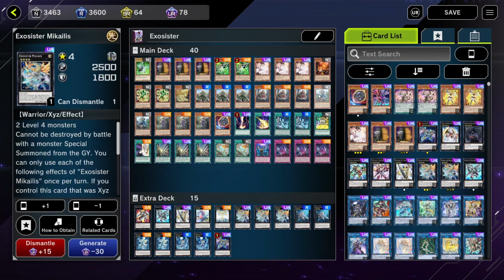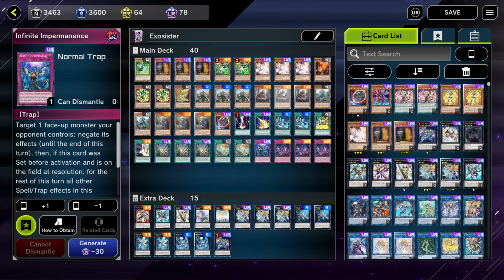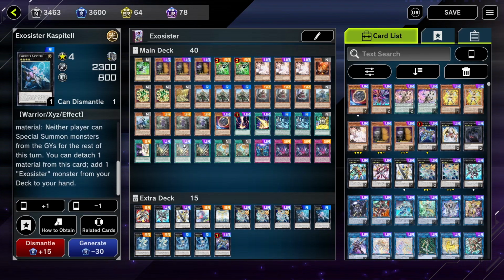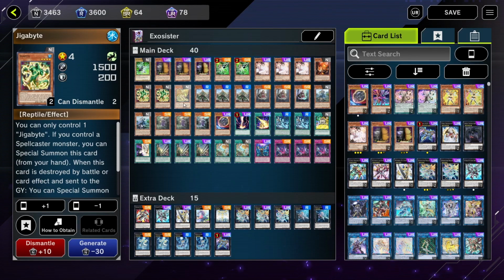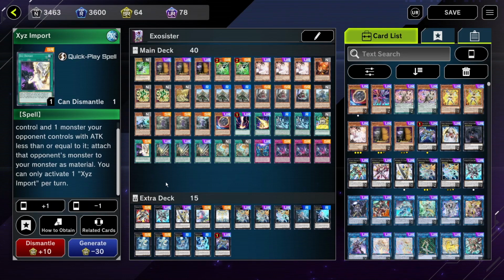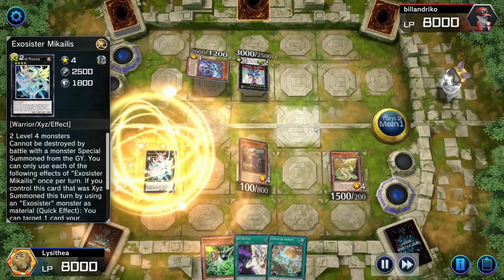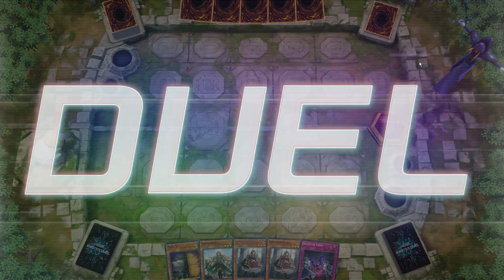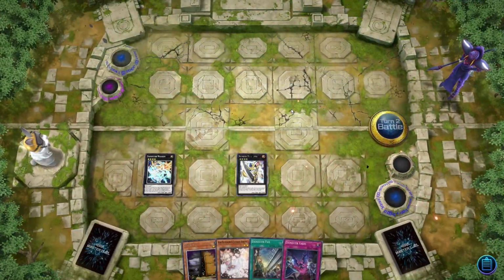Exosister's are AMAZING in Master Duel! & Deck Profile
With the new Master Duel Update, we finally have Exosisters! Here is my day 1 build of the deck! I think it turned out pretty well. Let me know what you think about it, and what deck you would like to see next!

TIMESTAMPS
00:00 Deck Profile & Explanation
04:56 Game 1: Combo into F0
07:06 Game 2: Utopia Double OTK
08:28 My thoughts and Discussion